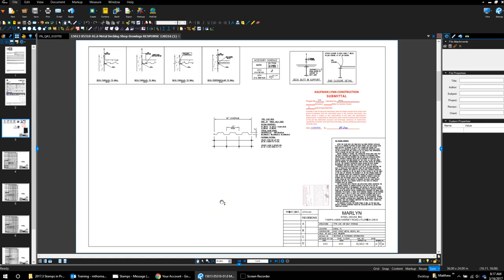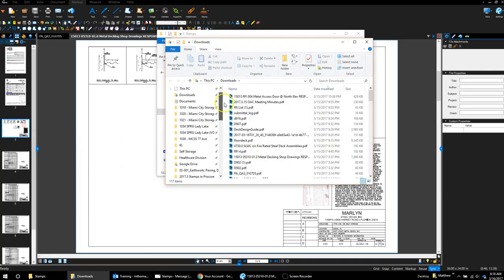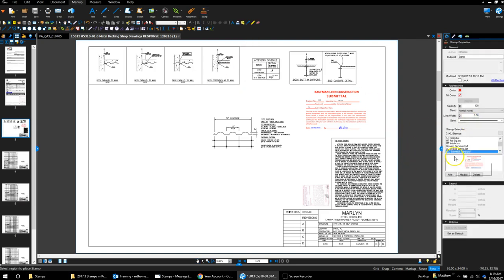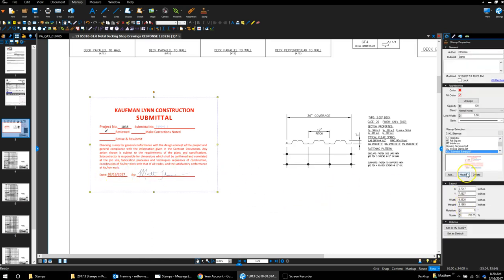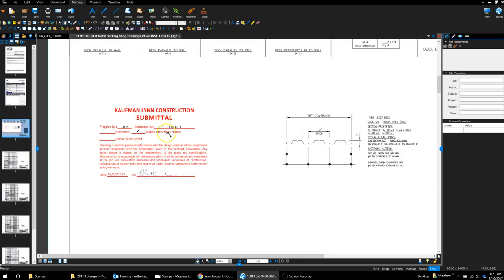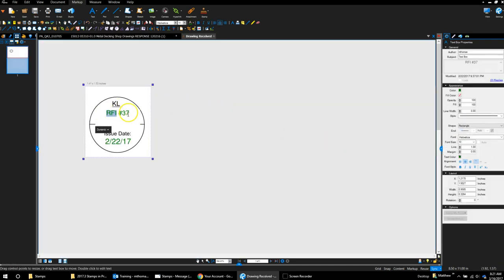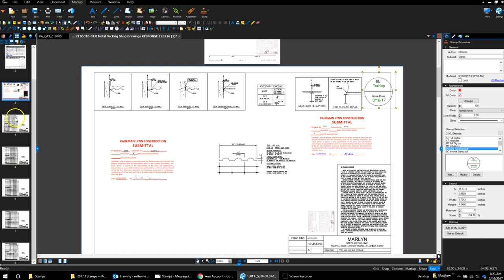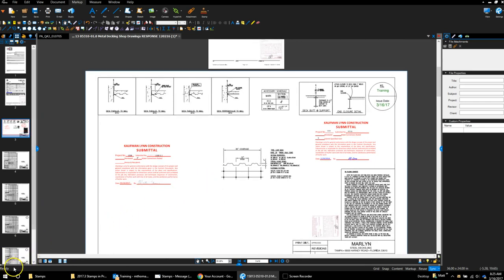Applying Stamps in BlueBeam